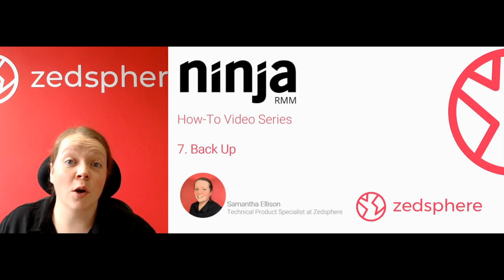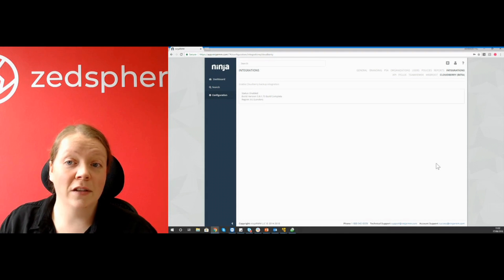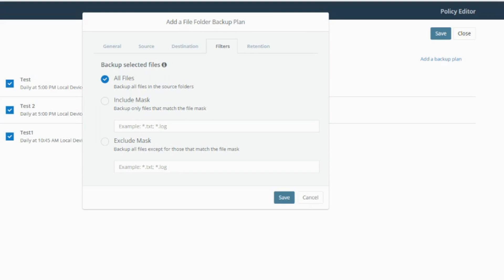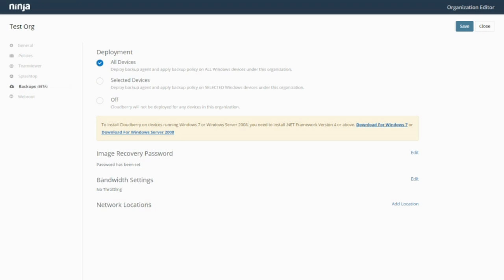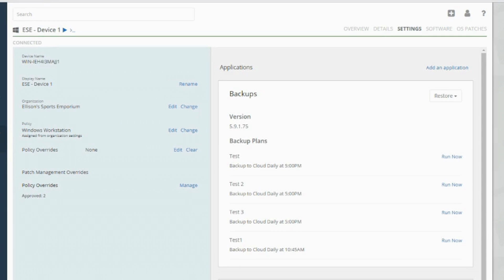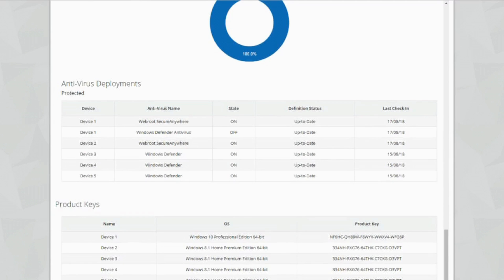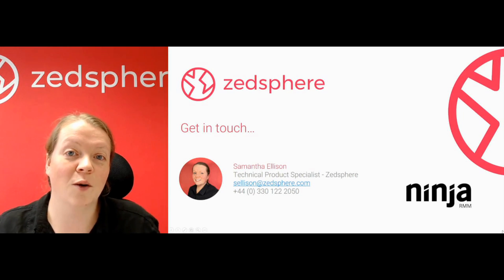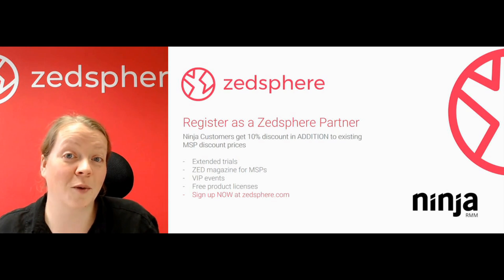How-To Series - Backup with NinjaRMM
NinjaRMM is a powerful Remote Monitoring and Management tool for MSPs and IT pros.

This episode of the NinjaRMM How-To Series will cover everything you need to know on the difference between Cloudberry and StorageCraft as well as it's integration with NinjaRMM. You'll learn about the imaged-based backup, how to set up Cloudberry and file and folder.

Join our Zedsphere MSP Partner Programme today to gain access to a list of awesome benefits ranging from exclusive product discounts, extended product trials and much more!

It's completely free of charge and takes just 20 seconds!